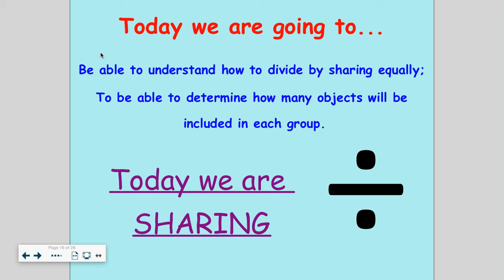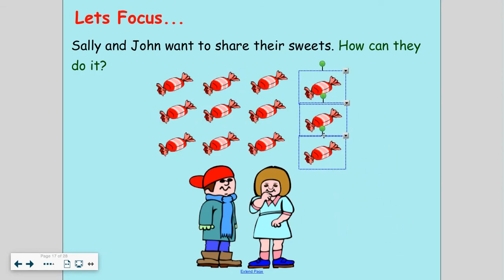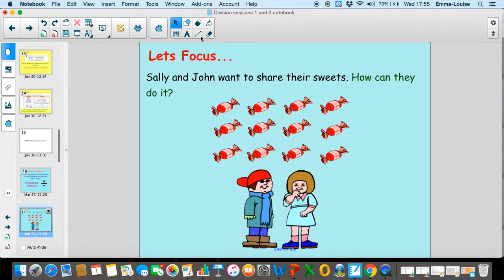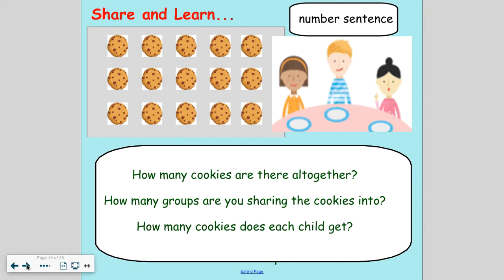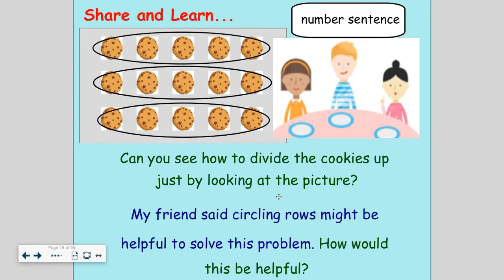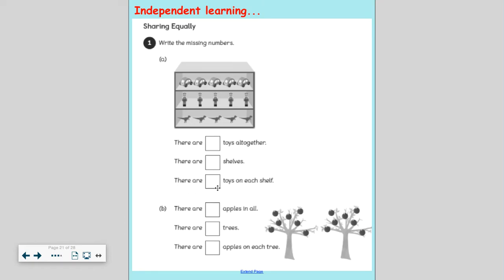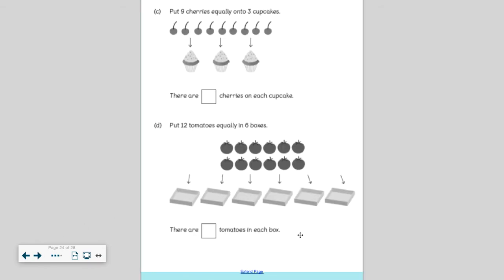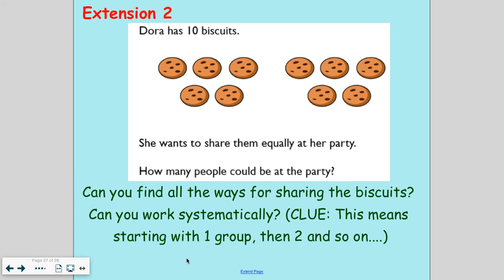Year 1 Maths Friday 3rd July